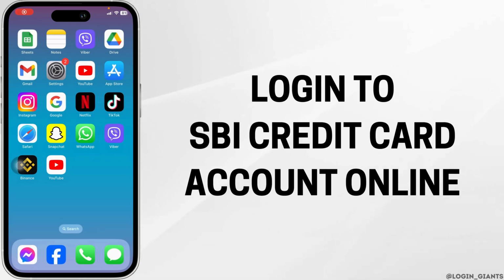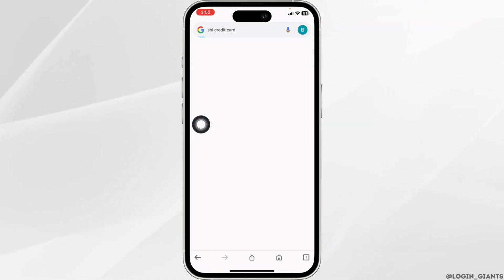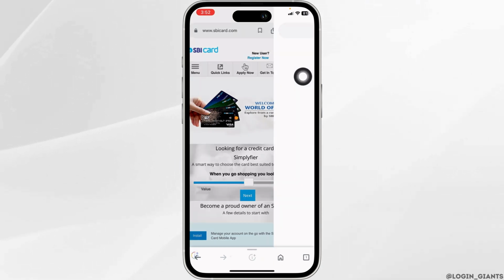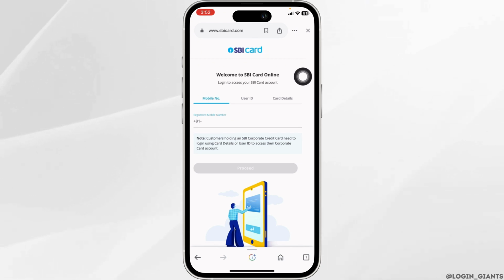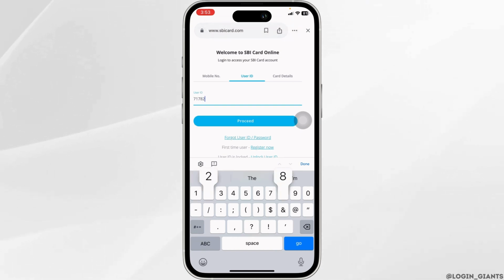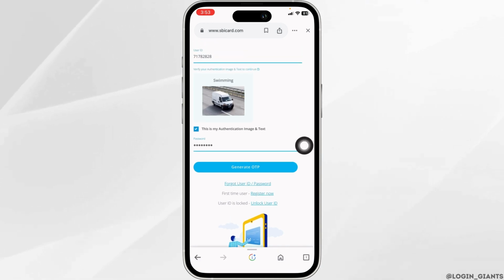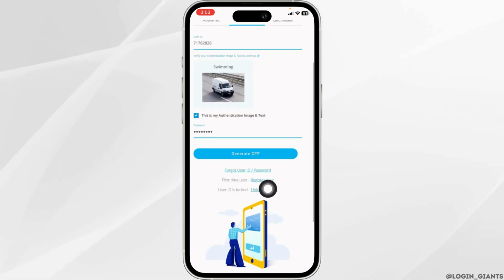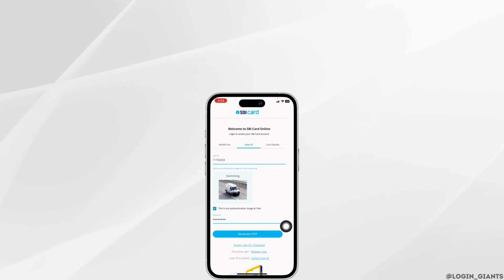How to Login into SBI Credit Card Account Online 2024?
🔒💳 Accessing Your SBI Credit Card Account Online: 2024 Guide

Ready to manage your SBI Credit Card online in 2024? Our comprehensive guide walks you through the simple steps of logging into your SBI Credit Card account online. Gain access to your account securely and conveniently, allowing you to view transactions, make payments, and more with ease.

In this tutorial:
0:00 - Introduction
0:05 - How to Login into SBI Credit Card Account Online 2024

Take control of your credit card management with SBI by logging into your account effortlessly. Follow our guide for a seamless login process and access your credit card information securely from anywhere, anytime.